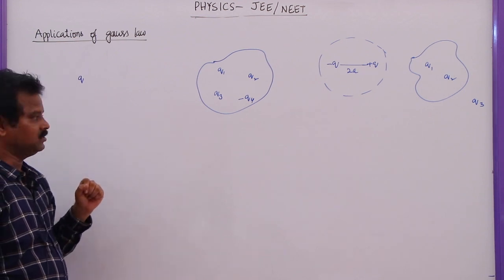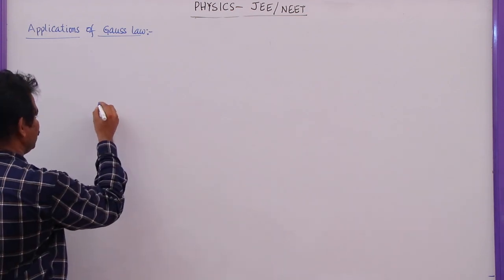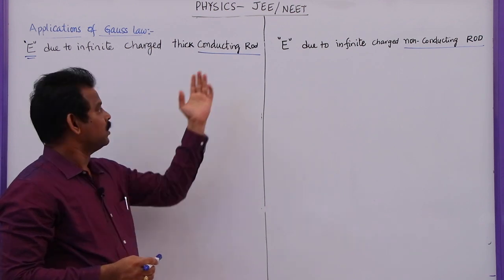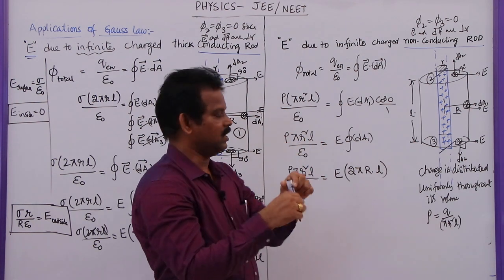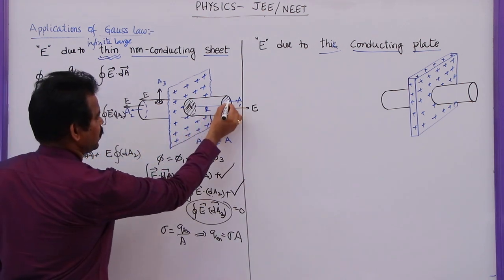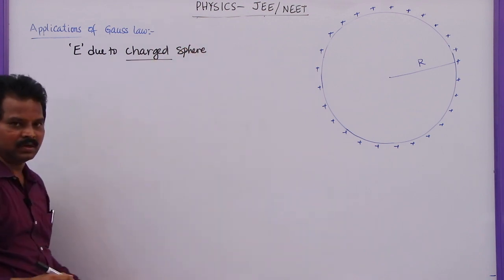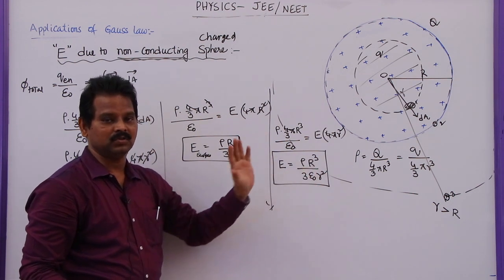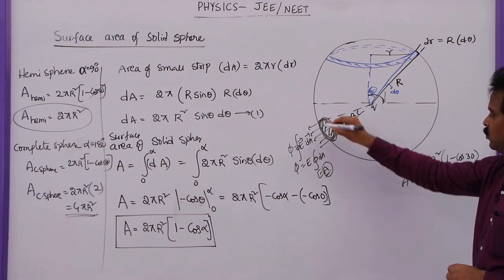12) APPLICATIONS OF GAUSS LAW (JEE-NEET)